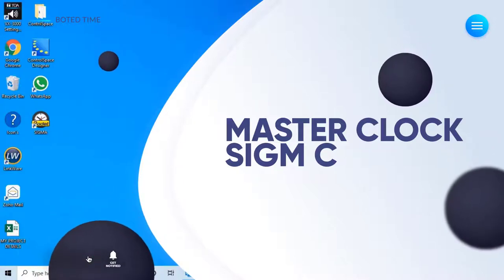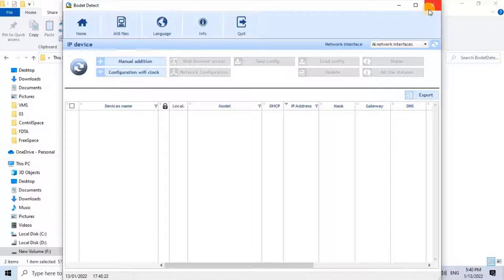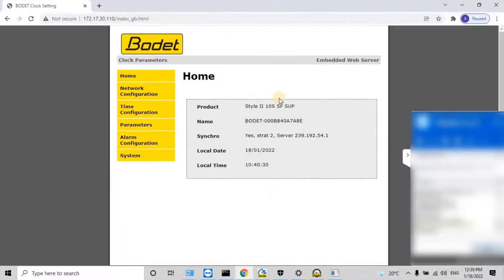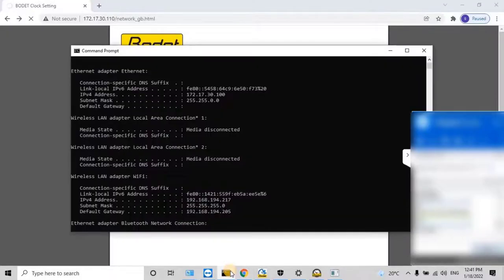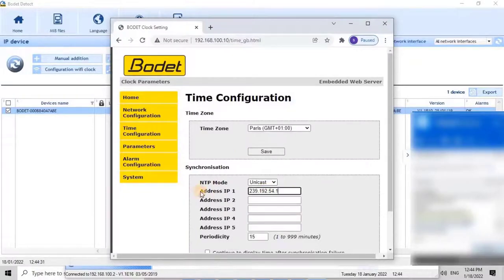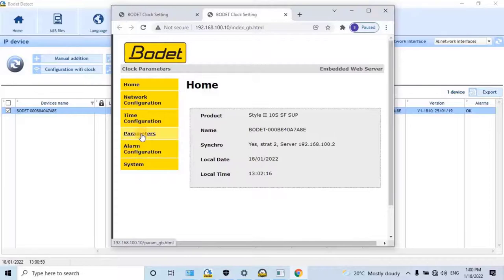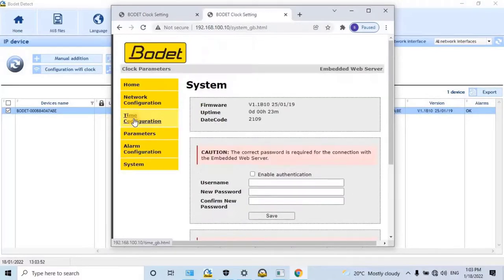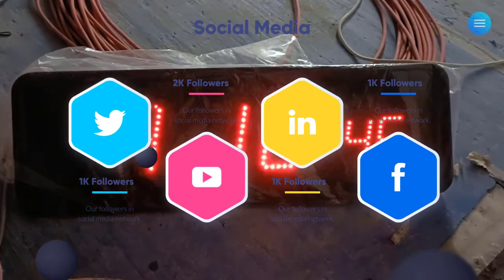DIGITAL CLOCK CONFIGURATION AND SYNCHRONIZATION BETWEEN NTP OR MASTER CLOCK |BOTED DETECT#| SIGMA C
INDOOR DIGITAL CLOCKS - HORLOGES DIGITALES INTERIEURESDIGITALE INNENUHREN - RELOJES DIGITALES DE INTERIOR

MASTER CLOCK | DIGITAL CLOCK

A master clock is a precision clock that provides timing signals to synchronize slave clocks as part of a clock network. Networks of electric clocks connected by wires to a precision master pendulum clock began to be used in institutions like factories, offices, and schools around 1900. Today, many radio clocks are synchronized by radio signals or Internet connections to a worldwide time system called Coordinated Universal Time (UTC), which is governed by primary reference clocks implemented as atomic clocks in many countries.

Sigma C